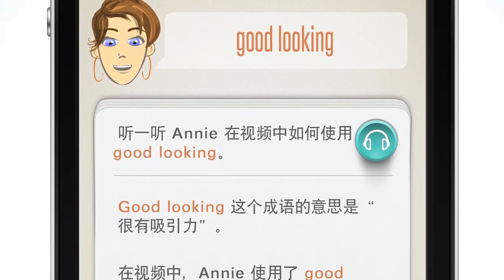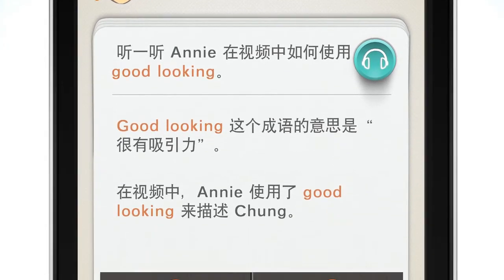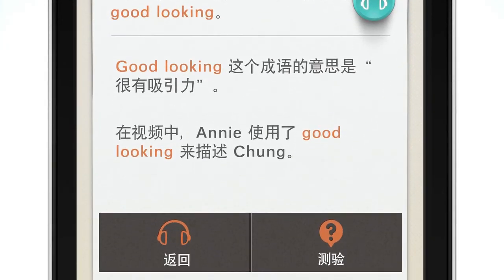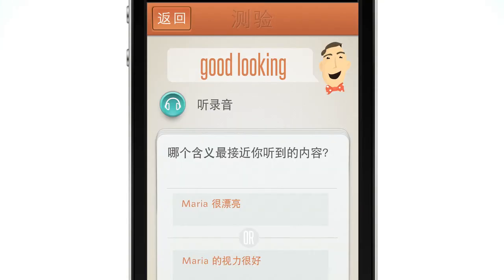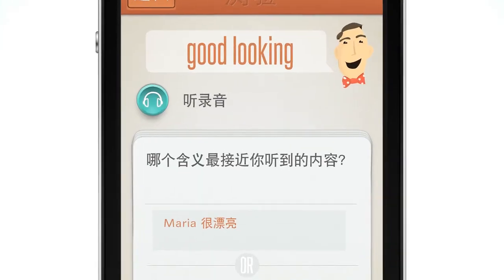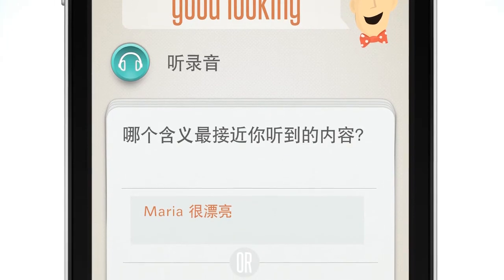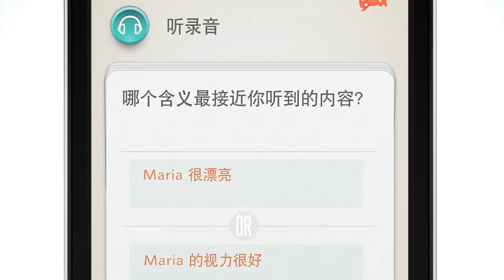Supiki: How It Works (Mandarin)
Find out how to use Supiki to improve your English conversation.